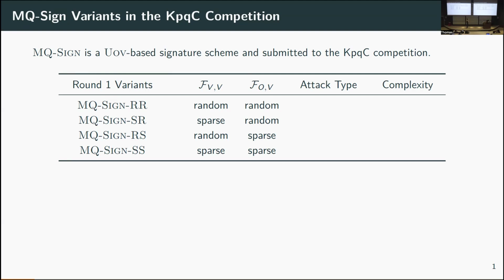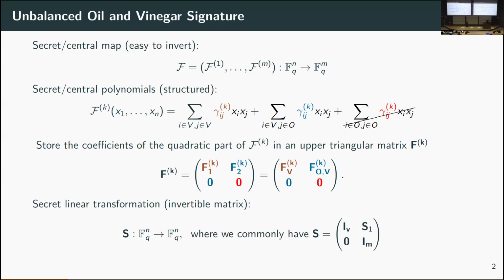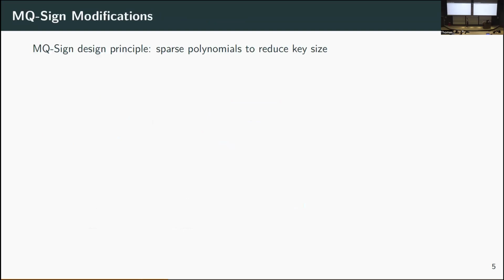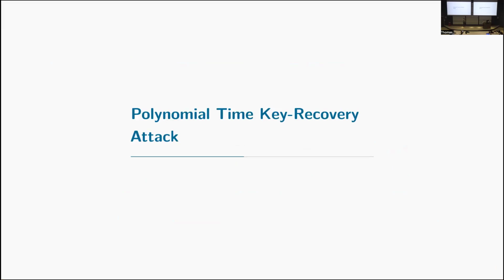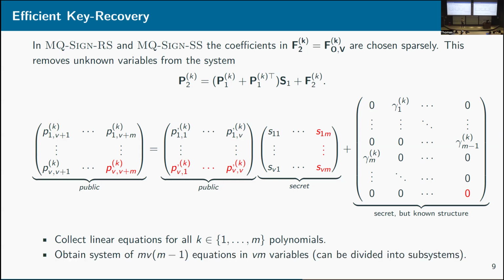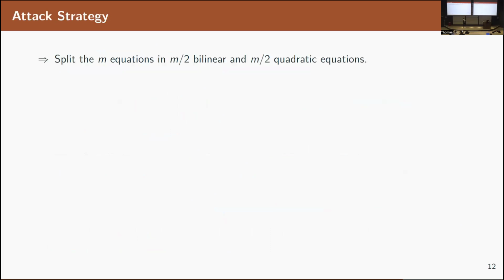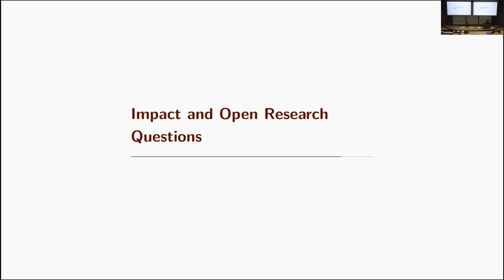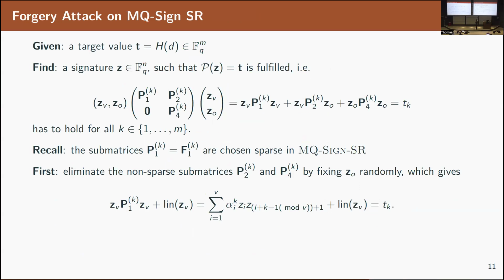Practical key-recovery attack on MQ-Sign and more